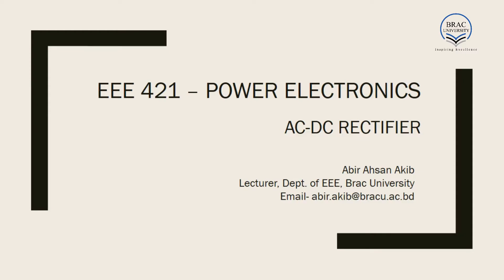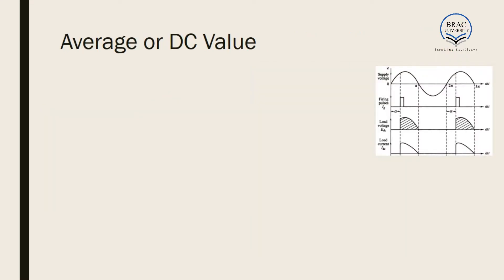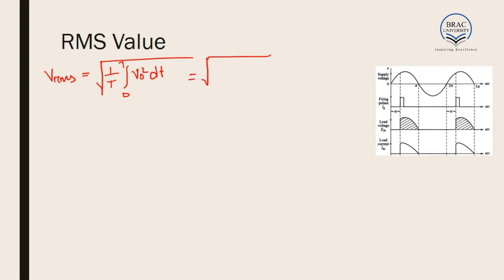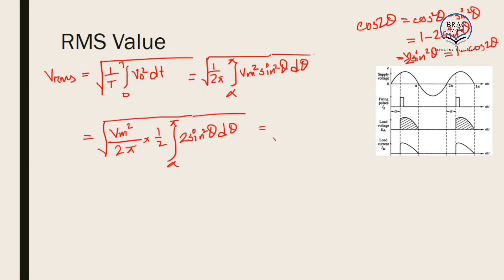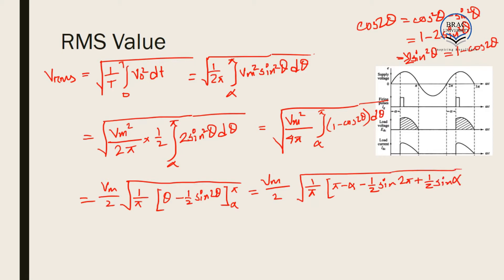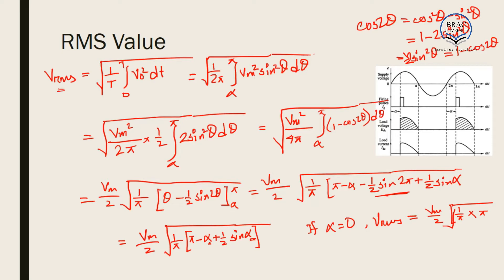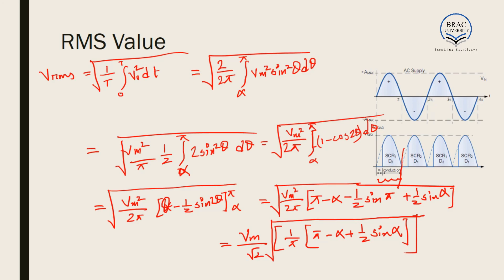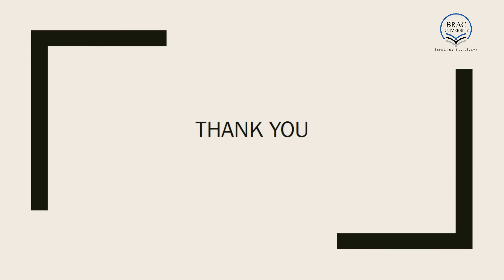Lecture 18 - 1𝜑 Controlled Rectifier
Correction:
5:51 [pi-a-(1/2)sin(2pi)+(1/2)sin(2a)]
6:12 [pi-a+(1/2)sin(2a)]
12:26 [pi-a-(1/2)sin(2pi)+(1/2)sin(2a)]
12:46 [pi-a+(1/2)sin(2a)]